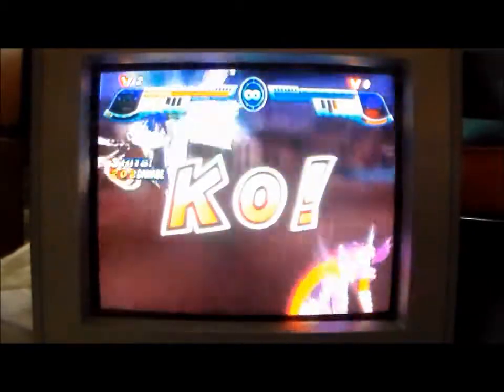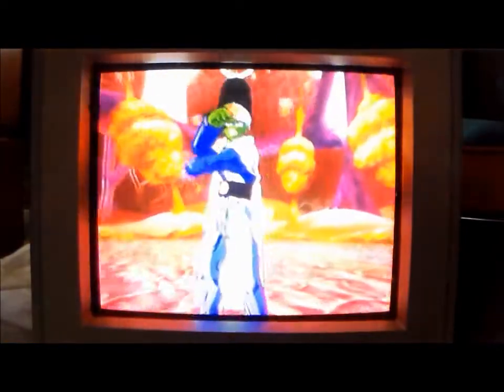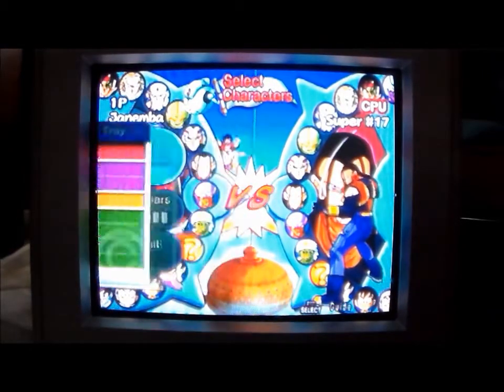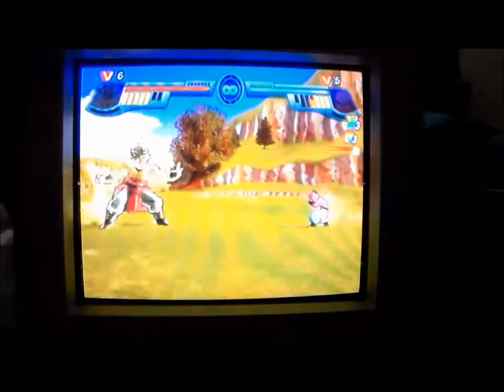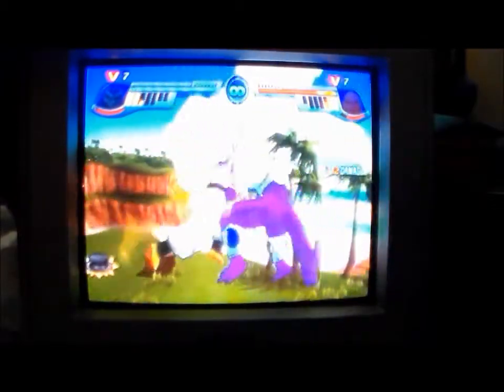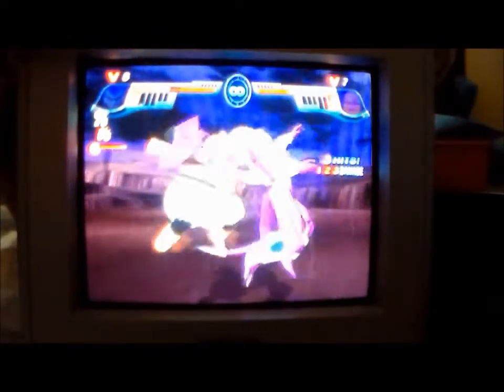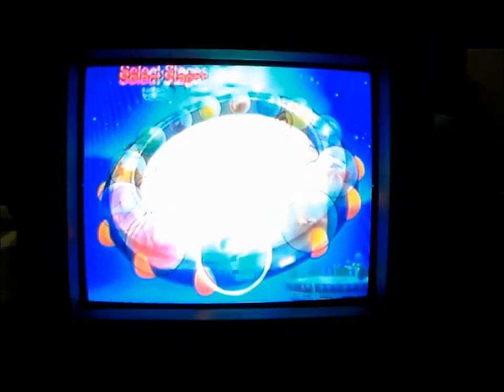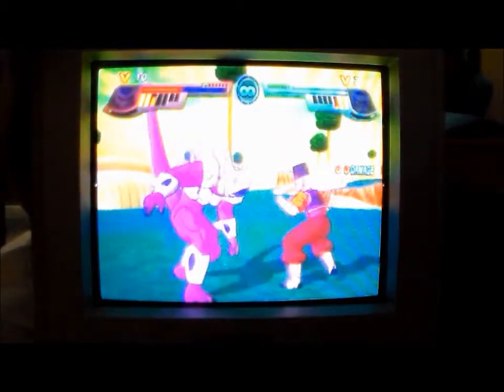Dragon Ball Z Infinite World Final Part 1